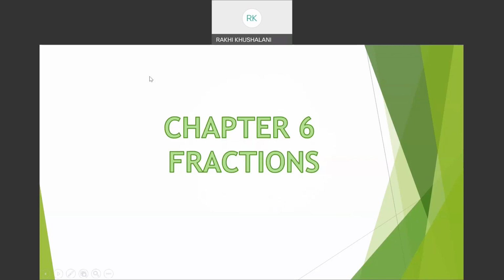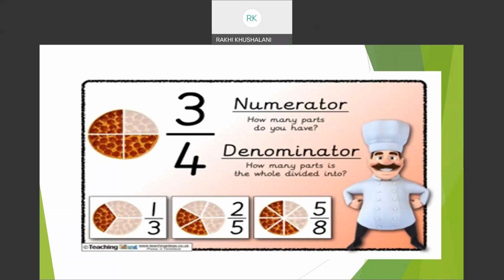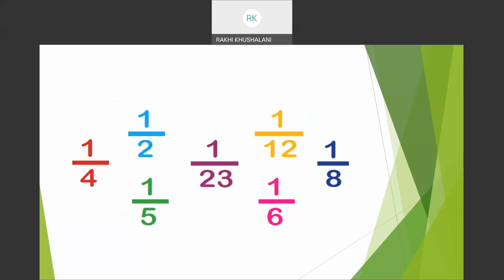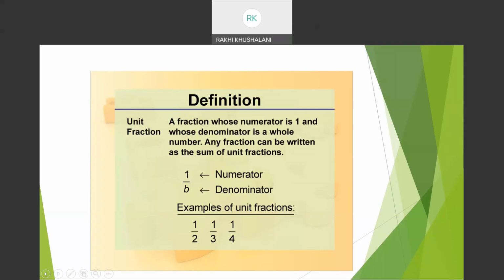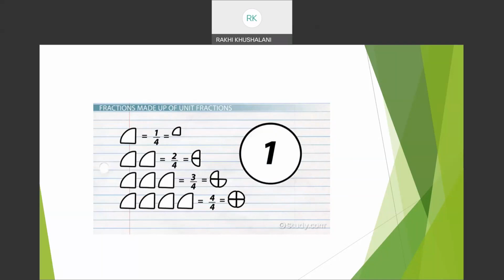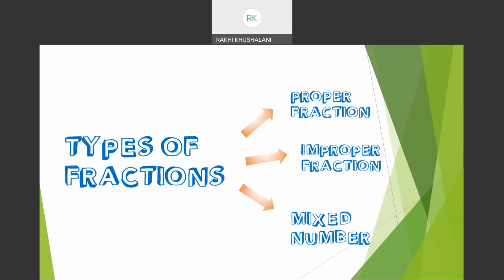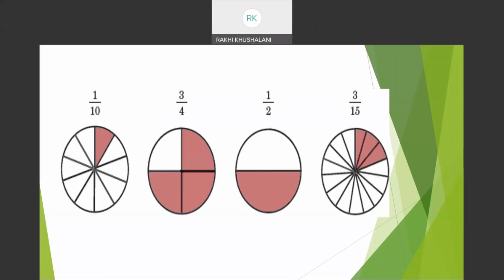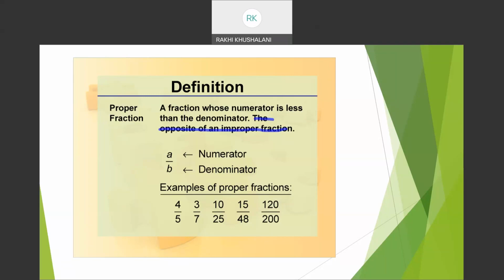STD IV FRACTIONS 1